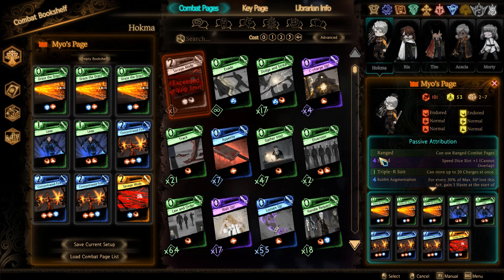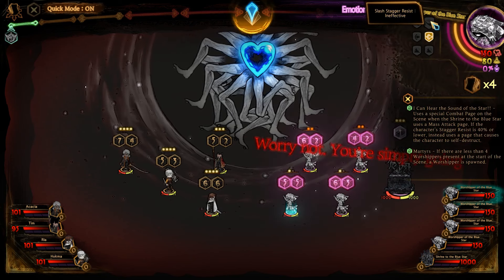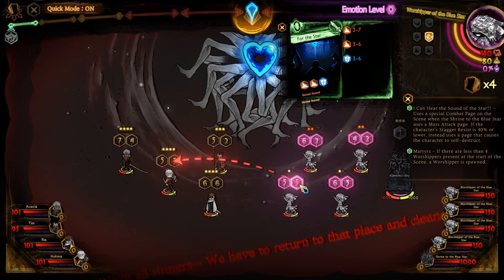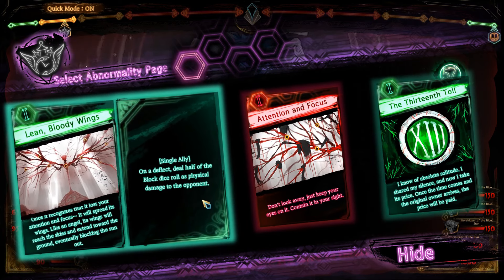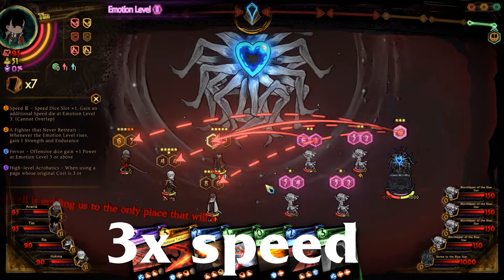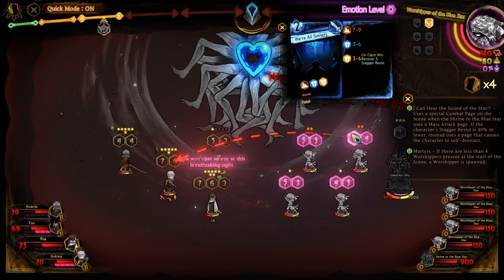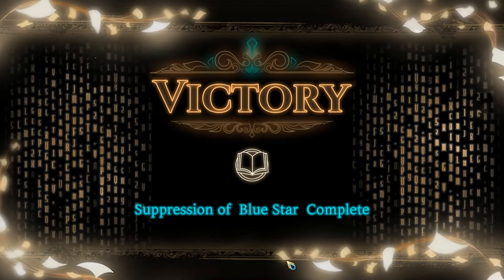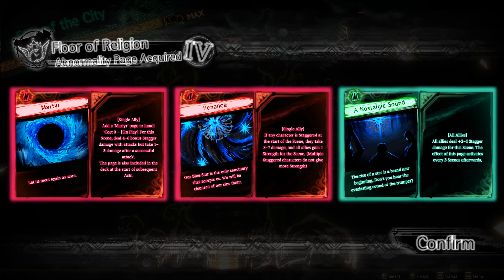Library of Ruina Guide 38: Blue Star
Hello and welcome back to this Library of Ruina series. We'll be taking on Blue Star. I apologize for the lower-than-average video quality this time around, had to rush through this one, but hopefully, I'll be able to regain my footing. In any case, this fight is another long one like The Price of Silence, so another long no-commentary section. Overall this fight is pretty simple as long as you manage your damage types.

0:00 Intro and Decks
0:54 Blue Star Battle
9:00 Blue Star Post-Battle
9:16 Blue Star Abnormality Pages
10:24 Conclusion